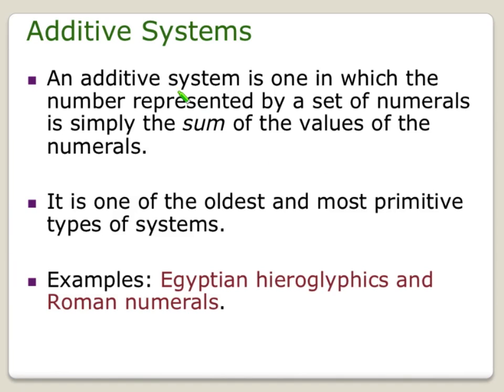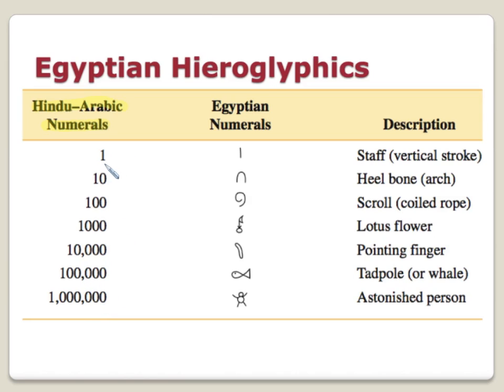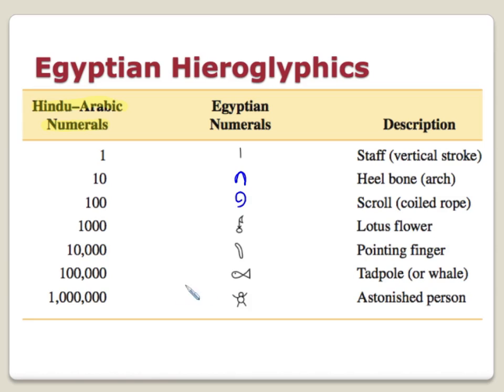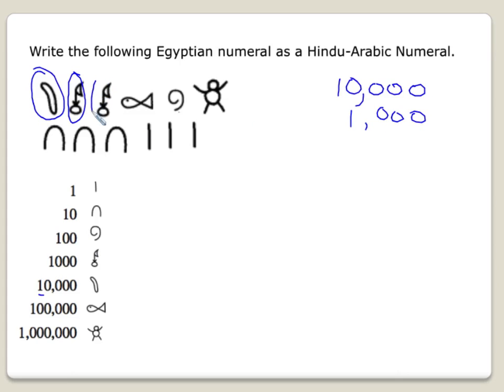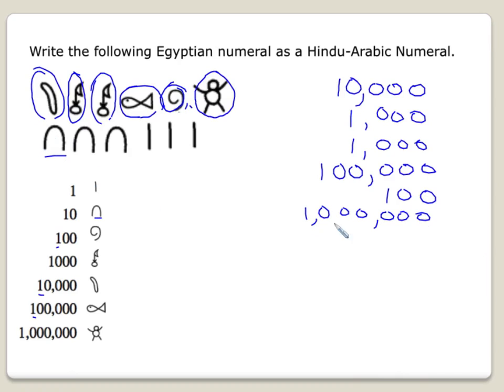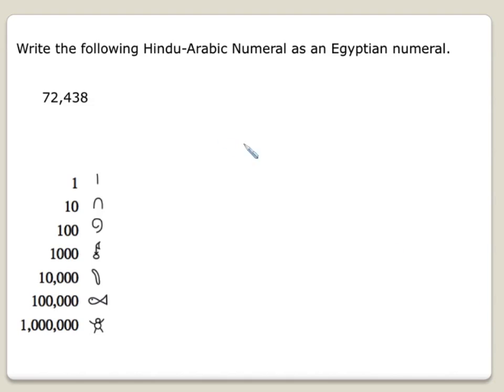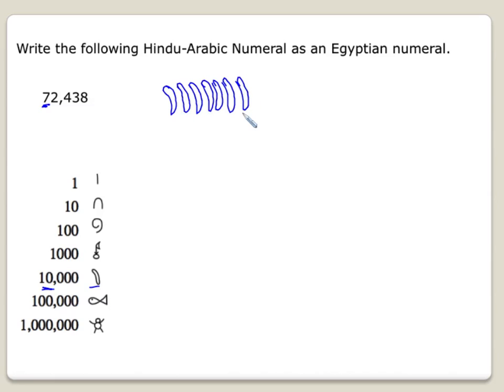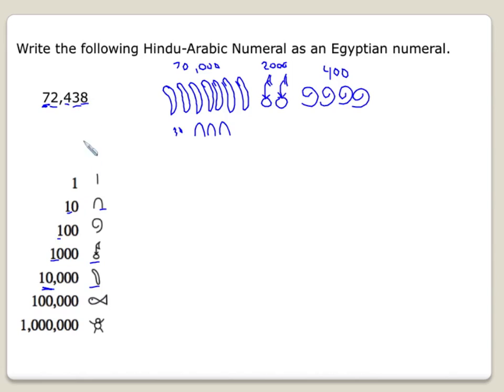CM Lecture 4 1b Egyptian